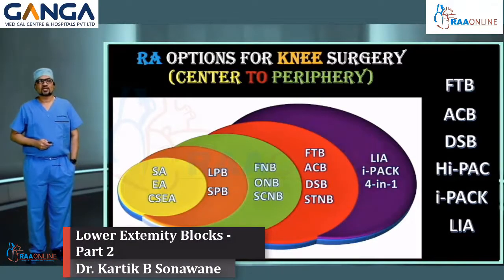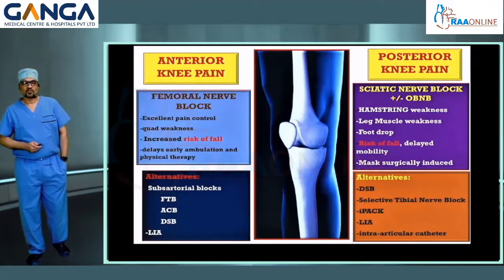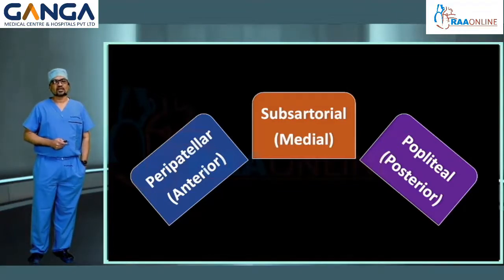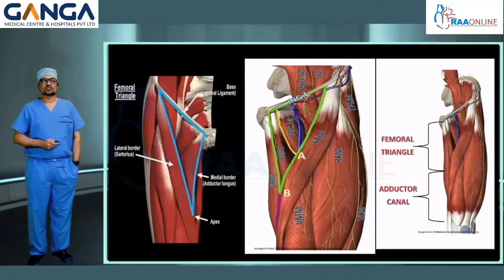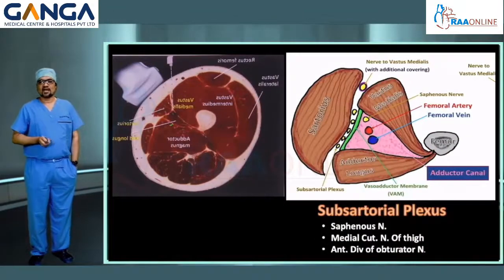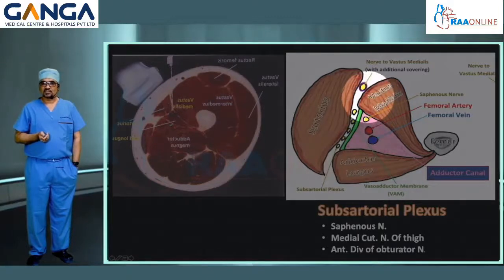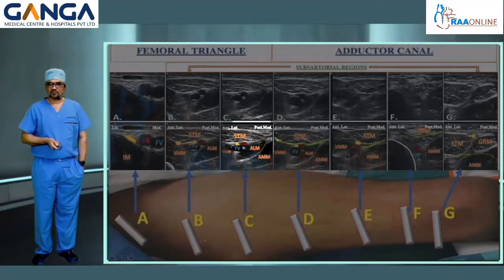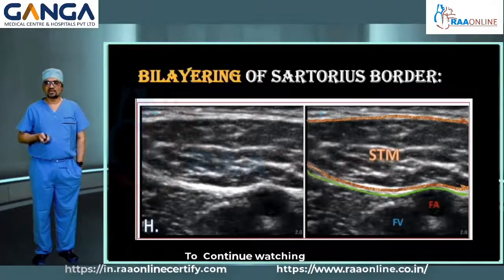Lower Extremity Blocks - Part 2